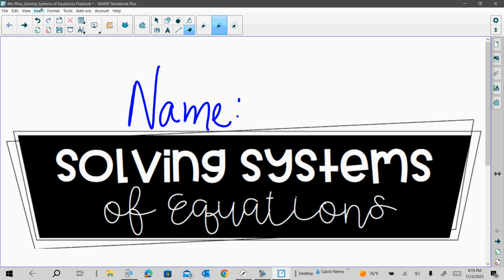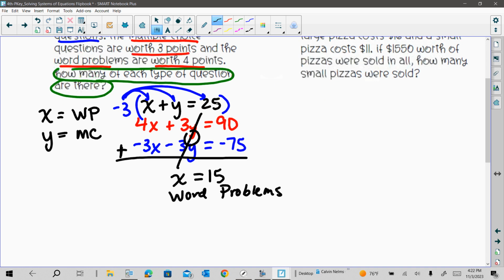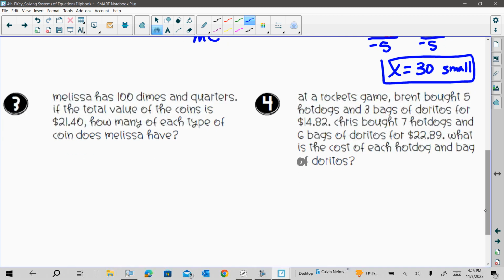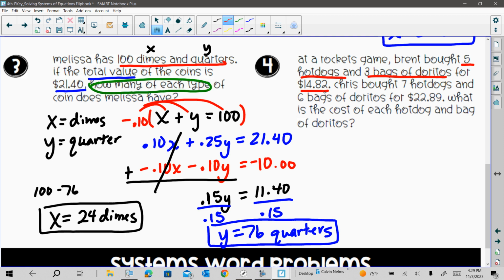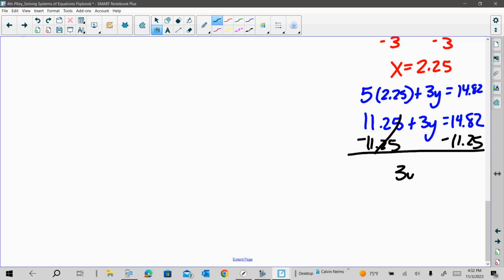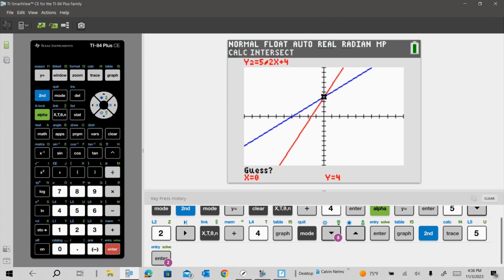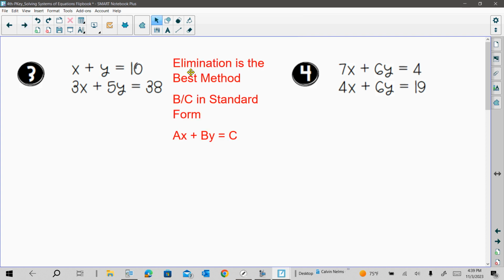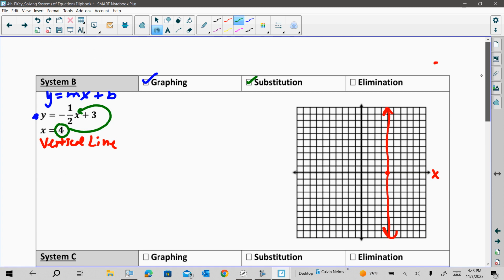Systems Flipbook Word Problems and Mix Sec